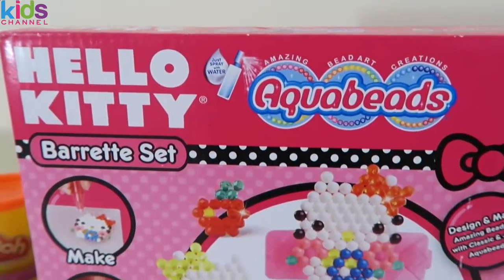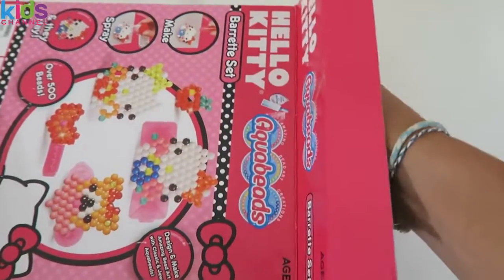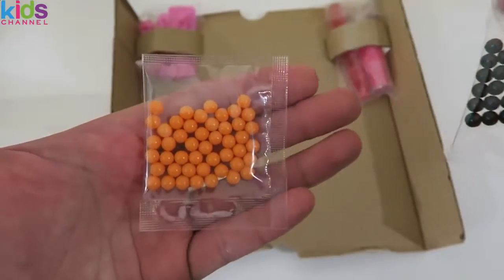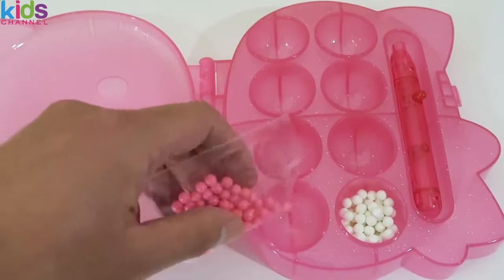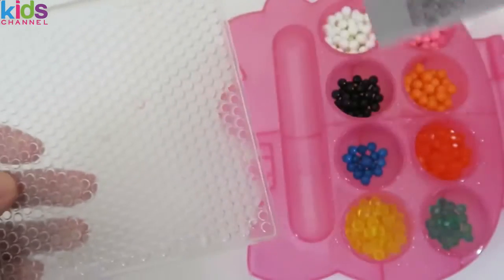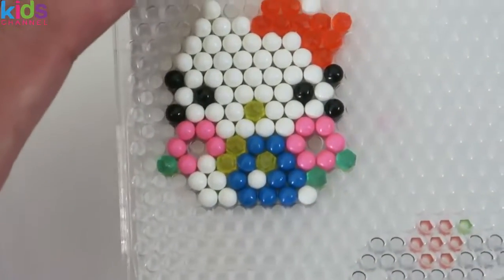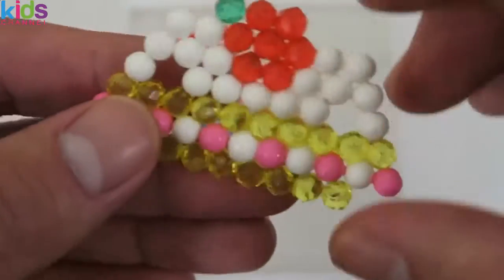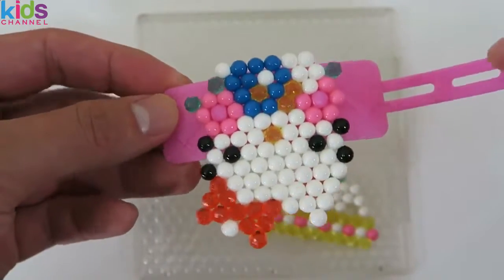Hello Kitty AquaBeads Barrette Playset Part 1 | DIY Make Your Own Hello Kitty Bead Accessories! -